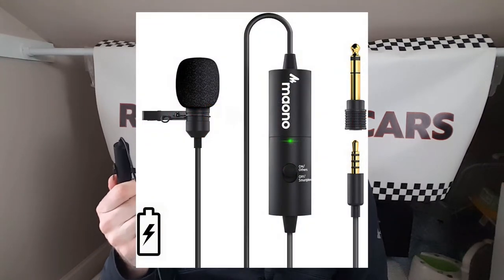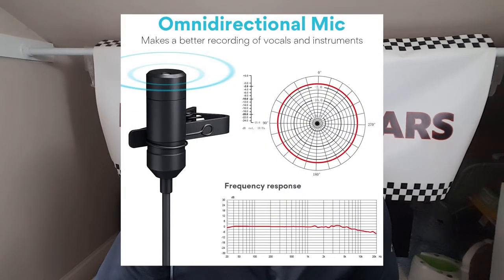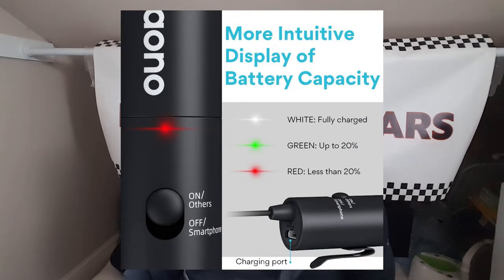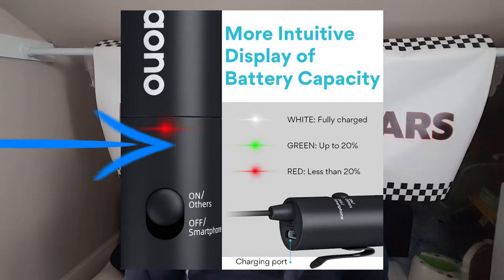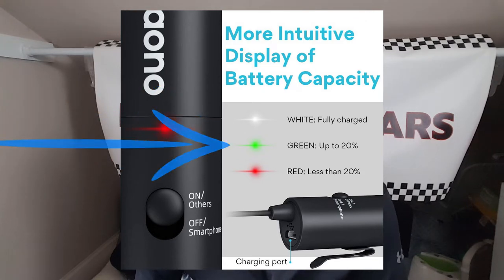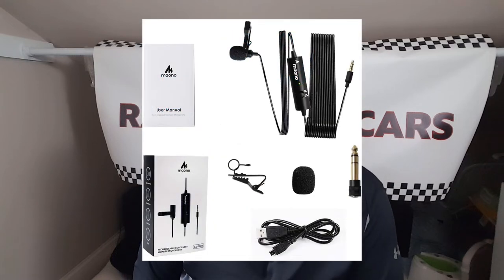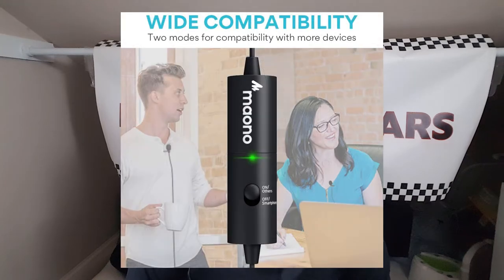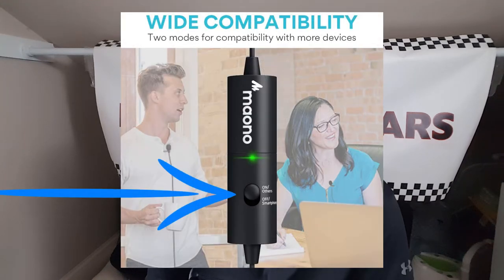Tech Review: Maono Lapel Condenser Microphone Review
You can get this here if you need a lavalier microphone
Contixo F24 Pro Drone (Code: H2UBON6O) 5% (REVIEW UP) - Sorry USA discount only.

Quick Jack Lift
Small AND Powerful Jump Starter
Optimate 4 Battery Revitalizer/Maintainer
Star Tron (Treats 158 Gallons!)
Swirl Remover
Fastener Kit I Use
Awesome Wireless mic
Gas Station
Foam Pump Sprayer
Vantrue Dashcam (Review up on YT)
Vantrue Hardwire Kit
DJI OSMO POCKET Camera
Contixo F22 Drone (Review up)
Contixo F20 Drone (Review up)
Gimbal I use
Carnivor Beef Protein Drink (Awesome!!)
Circuit Tester
Car Guys Tire Shine
Car Duster
Awesome IXRoad Mirror Dash Cam Hardwire kit

Music used in this video:

Outro:
Artist: AKnewGod
Song: Indifferent